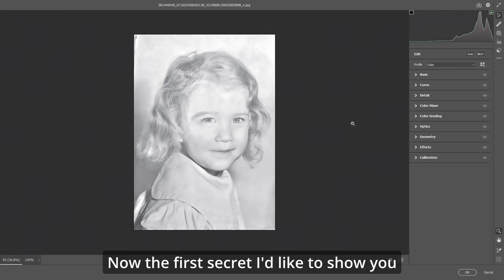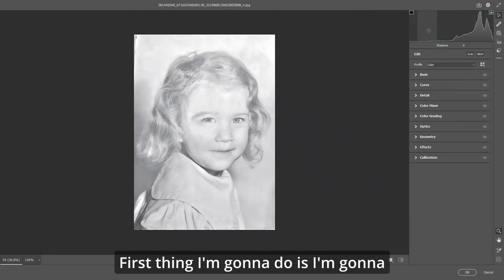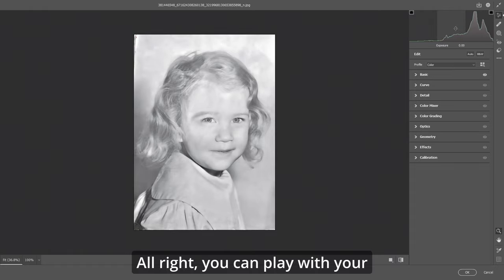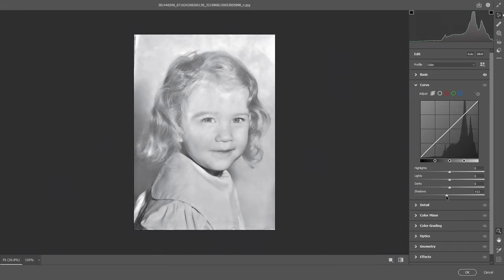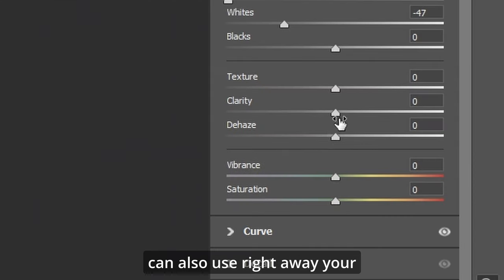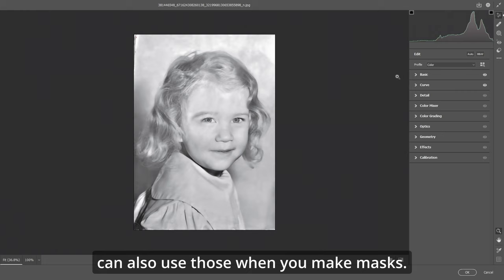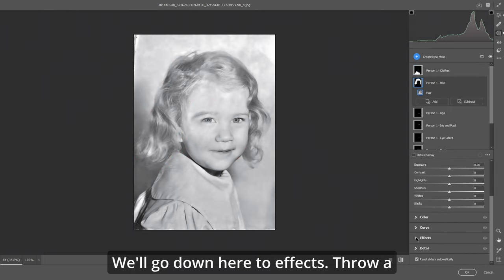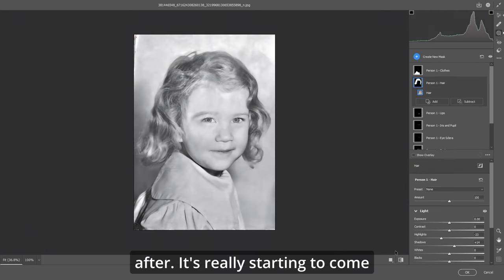3 SECRET TOOLS in CAMERA RAW: Black and White Photos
3 SECRET TOOLS in CAMERA RAW: Black and White Photos. With these 3 secret tools, I'll explain you the best way to bring out the dynamics in your Black and White photos dynamics in CAMERA RAW.

▶ Chapters:
00:00 Introduction - 3 Secret Tools
00:10 Let's Go!
00:22 Histogram Secret!
01:08 Curves Secret!
01:39 Dehaze and Clarity Secret
01:59 Tips For Masks!
03:18 Before and After!
03:29 You Won't Break A Nail!